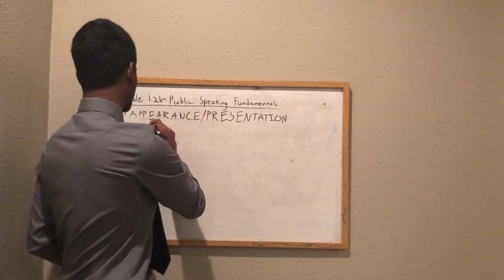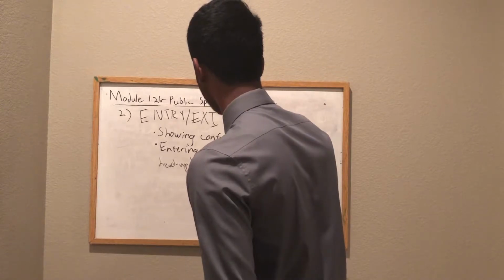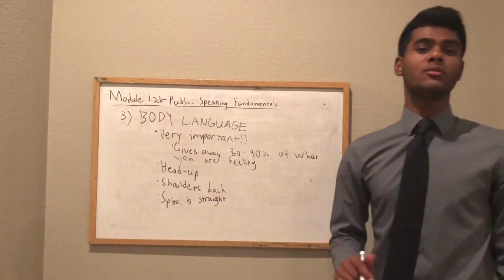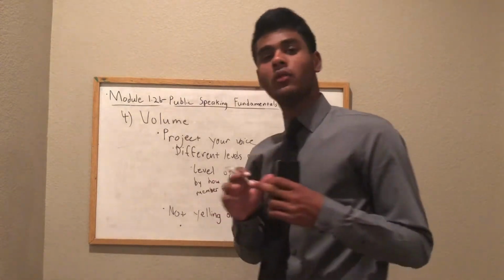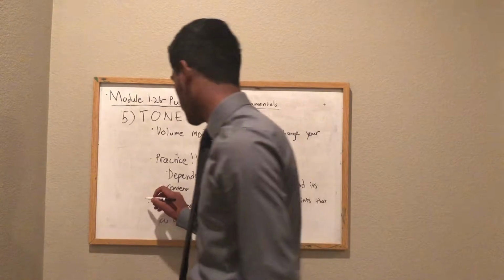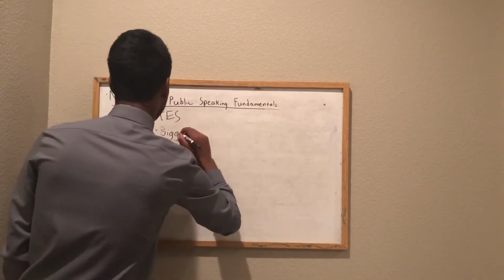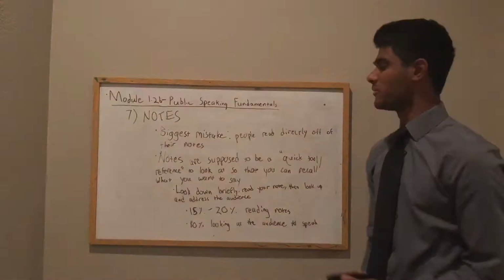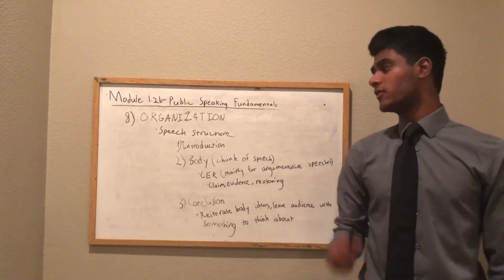Mod1.2b - Public Speaking Fundamentals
This video explains the eight main basic skills that any good public speaker is familiarized with.